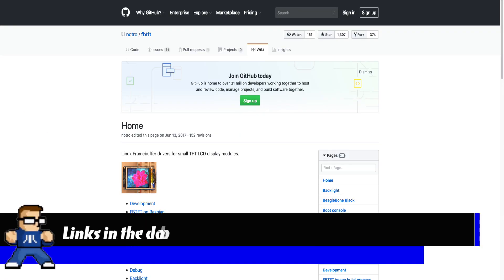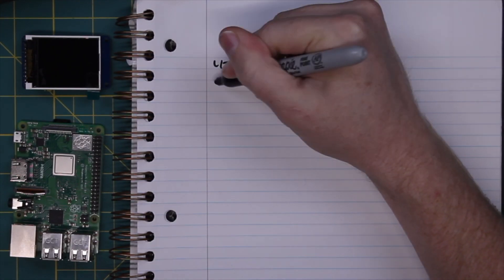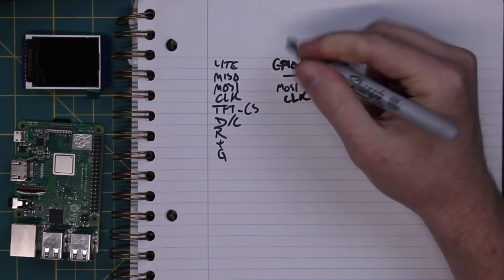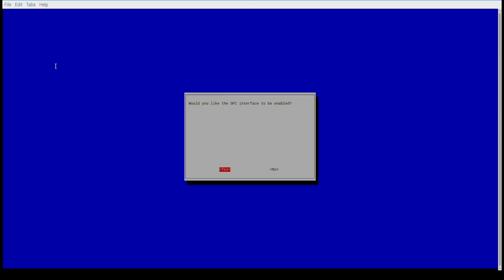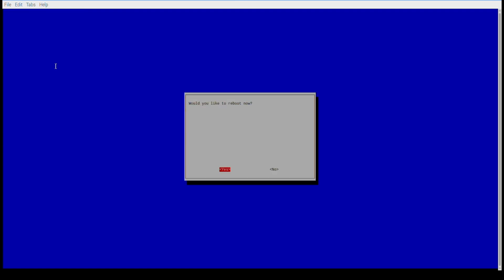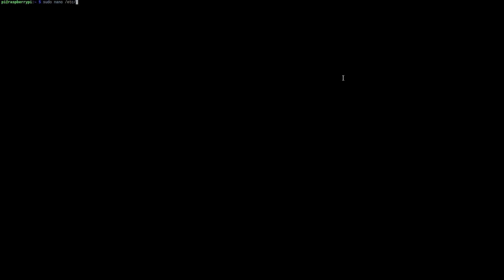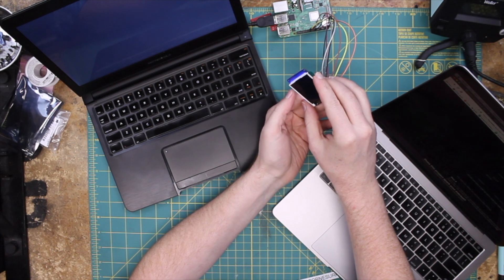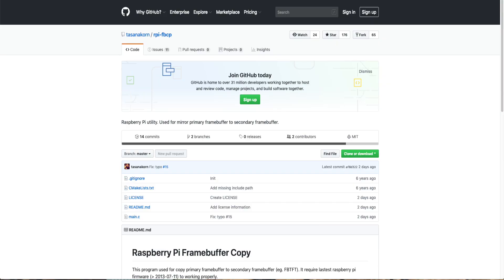How To Install TFT LCD Screens on Raspberry Pi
In this video, we'll walk through how to install a TFT LCD screen on on a Raspberry Pi for small form factor or portable projects. This screen will form part of the head-mounted display for Project Xyberpunk on element14 Presents.